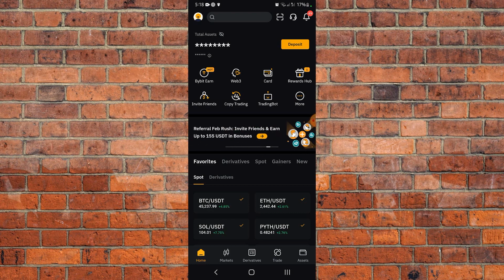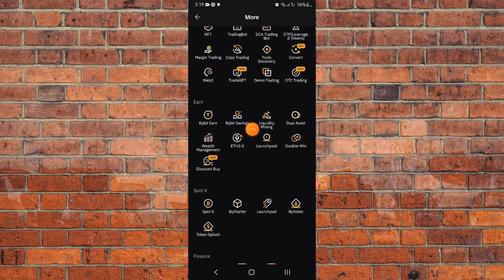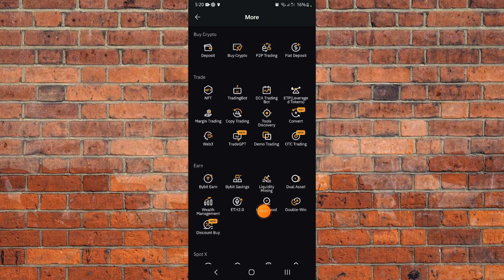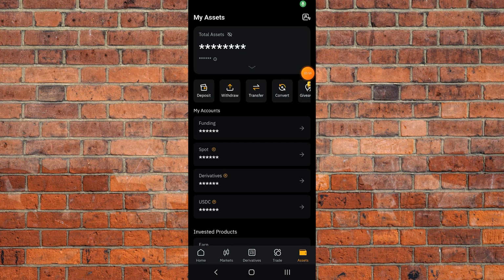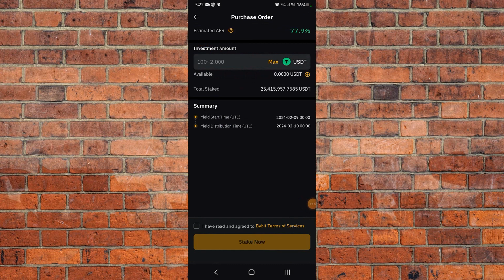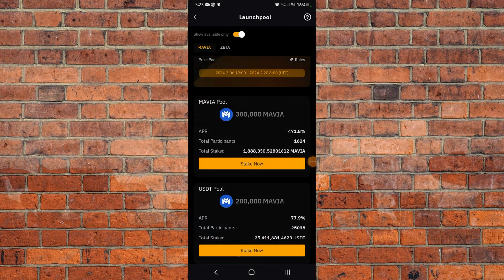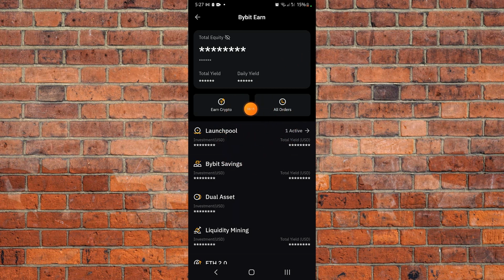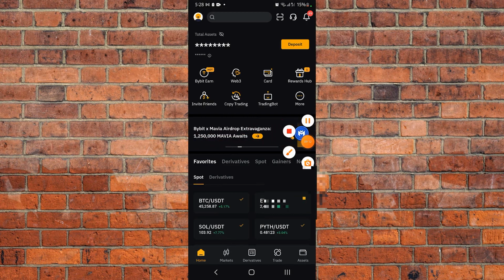Start Earning Today: Bybit Beginner Tutorial | Adeyemi Oluwaseun (OnlineHustlePro)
In this video, we'll guide you step-by-step through the process of trading on Bybit, a leading cryptocurrency exchange. Learn how to trade on Bybit with our comprehensive tutorial, perfect for newcomers to cryptocurrency trading. Discover the ins and outs of Bybit, a popular exchange, in this detailed tutorial aimed at beginners. Explore the Bybit trading tutorial to understand how to navigate the platform and execute successful trades. Unlock the potential of leverage trading with our Bybit leverage trading tutorial, designed for both beginners and experienced traders. Get started with Bybit trading for beginners and learn how to effectively navigate the world of cryptocurrency markets. Gain valuable insights into Bybit with our in-depth review, covering everything from user experience to security measures. Dive into the world of cryptocurrency trading with our beginner-friendly tutorial, perfect for those new to the market. Master the art of trading crypto for beginners with Bybit tutorials that simplify complex concepts and strategies. Maximize your trading potential by learning how to use Bybit's advanced features and tools in our tutorial. Explore the benefits of leverage trading on Bybit and discover how it can amplify your trading opportunities. Navigate Bybit futures trading with ease using our comprehensive tutorial, suitable for traders of all levels. Delve into the Bybit derivatives tutorial to understand the intricacies of trading derivative products on the platform. Familiarize yourself with the Bybit exchange tutorial to ensure seamless navigation and efficient trading execution. Master Bybit futures trading with our step-by-step tutorial, designed to help you capitalize on market opportunities. Don't miss out on this valuable tutorial – hit play now and start your journey with Bybit!

Subscribe to the “Adeyemi Oluwaseun” YouTube channel, Kindly go ahead and leave your questions, comments, and all in the comment box below as I am looking forward to answering your questions.